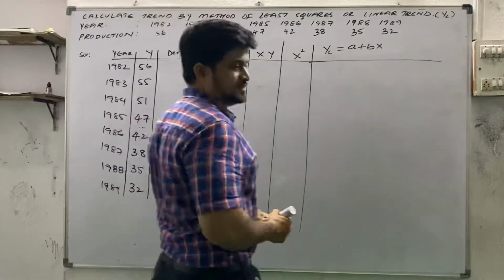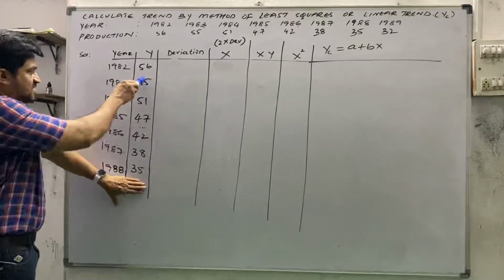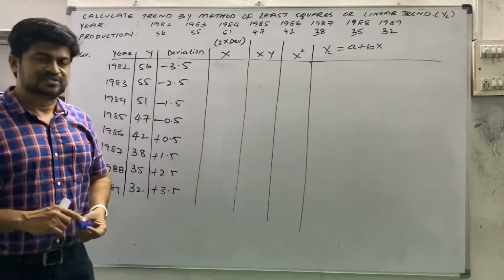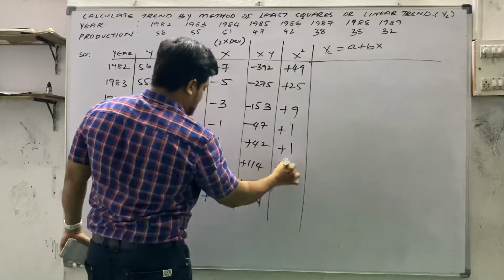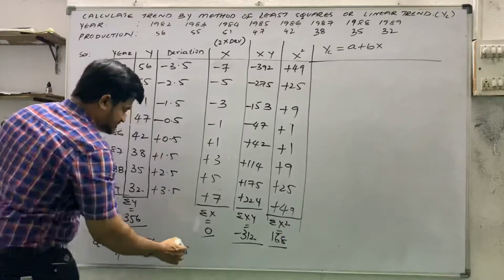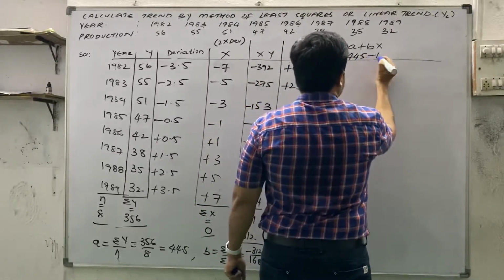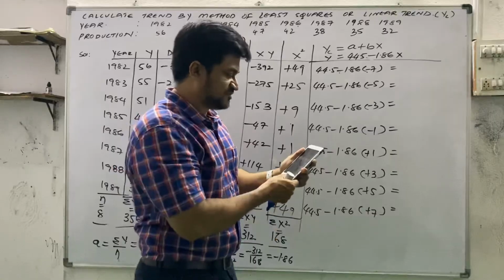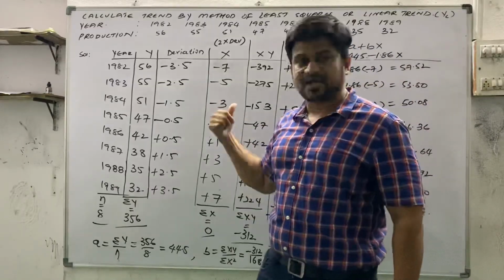Time series least square method even number of years ( part 4)